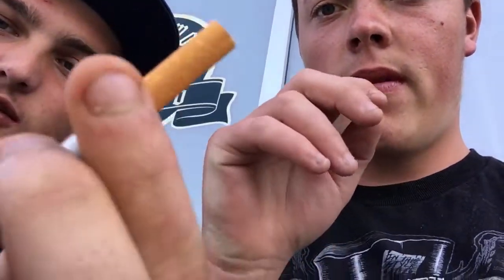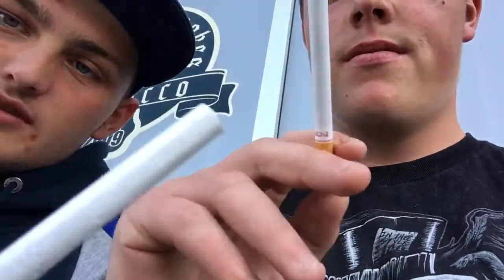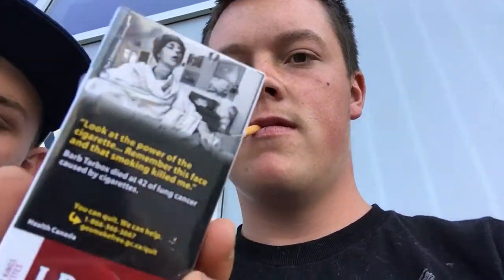Cigarette review episode ???? LD superking size